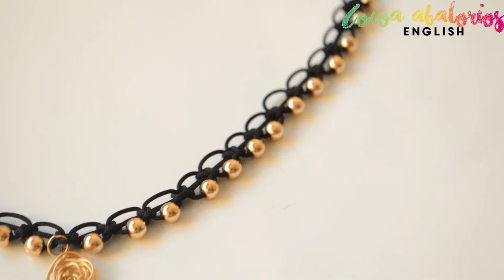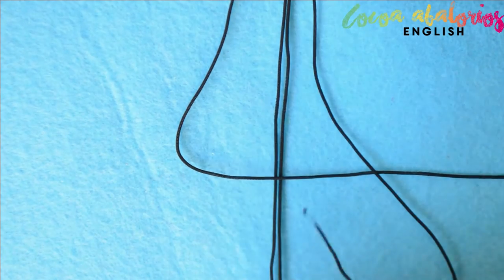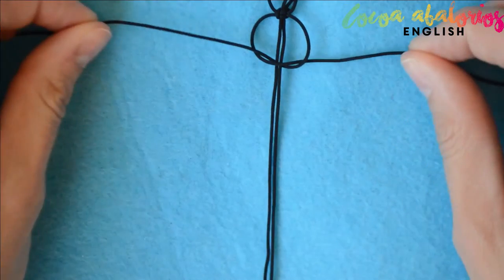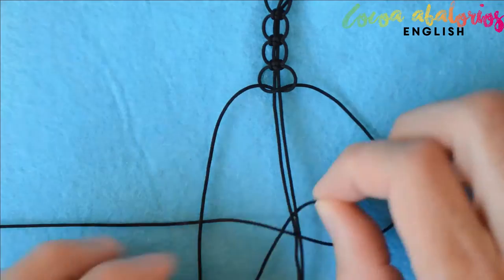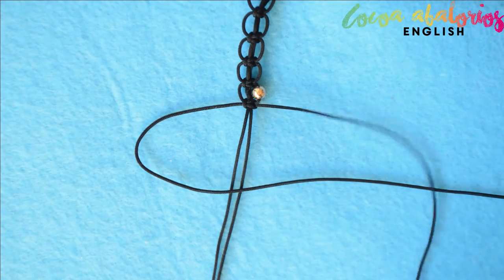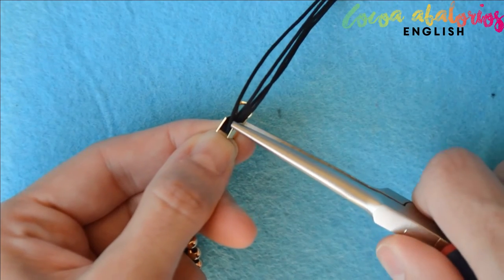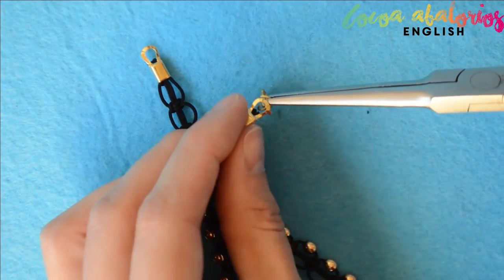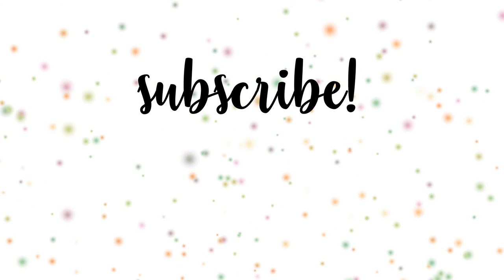How to make super easy NECKLACE with square knot- macrame-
In this tutorial I show you how to make this super easy necklace with macrame knots. We use the easiest knot ever: The square knot. and the result is very very beautiful and customizable. are you up to give it al go?

WISHING WELL (ASK FOR WHATEVER YOU NEED TO BE MADE)

SUPPLIES

macrame thread
5mm brass beads
findings
lobster clasp
jump rings
any charm